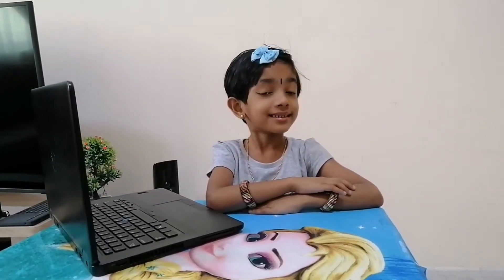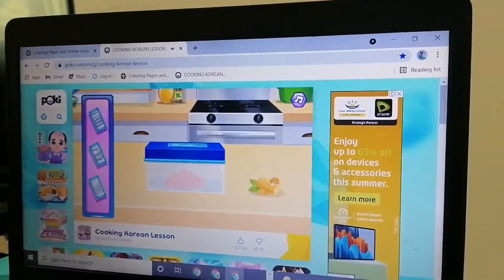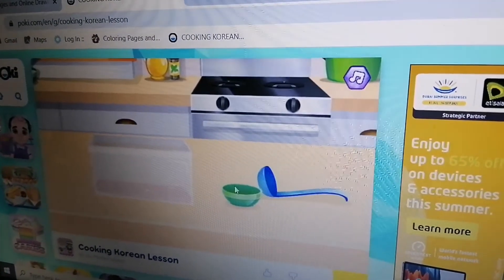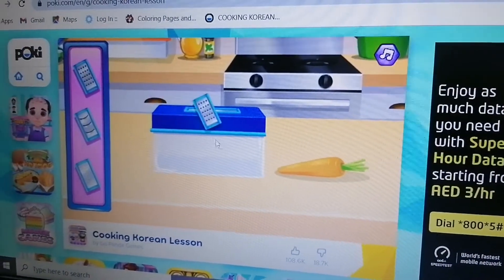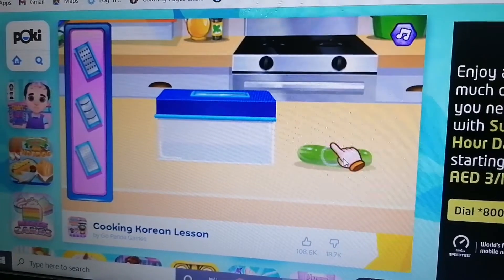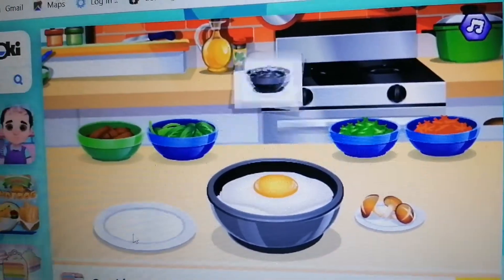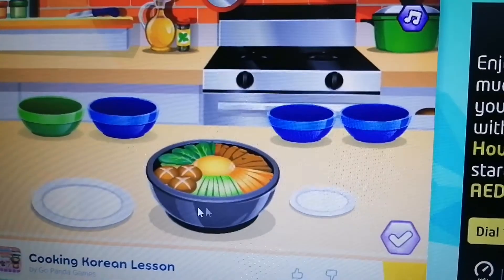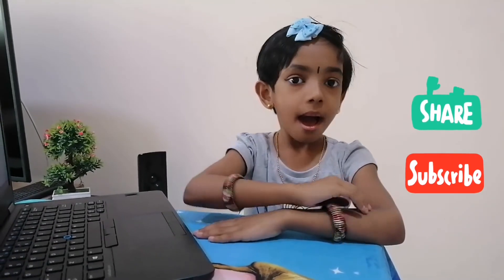Online cooking game /cooking Korean lesson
Hello everyone, this is just a cooking game for kids, who are interested in cooking. It's fun and interesting.
Please note that continuously playing online games will create eye problems. So kindly avoid that.
Link for this game is